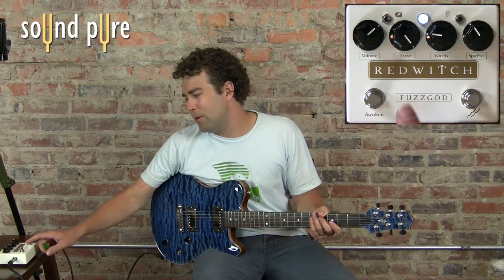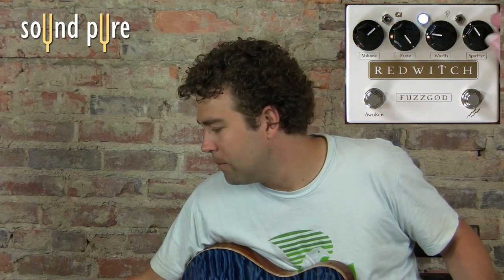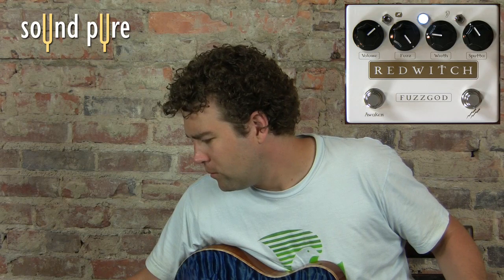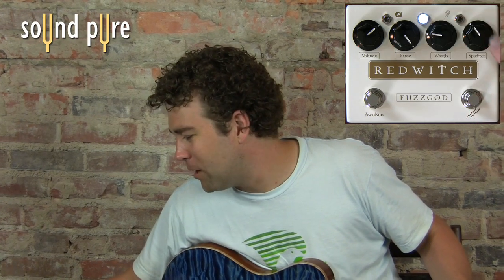Red Witch FuzzGod Pedal with Nik Huber Dolphin II and a Victoria Victoriette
Glorious Fuzz. Red Witch's Fuzz God Pedal played with a Nik Huber Dolphin II out of a Victoria Victoriette Amp by Chris at SoundPure Studios.